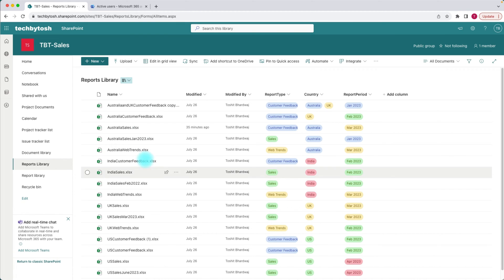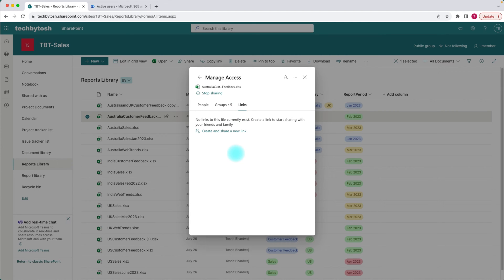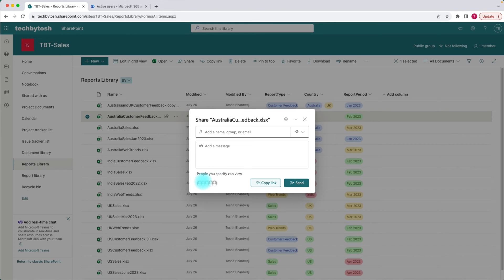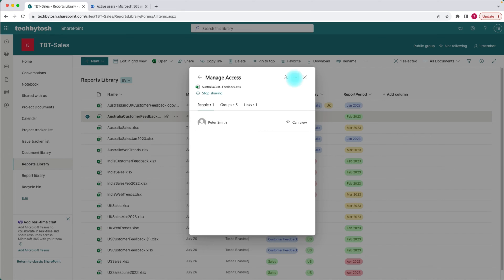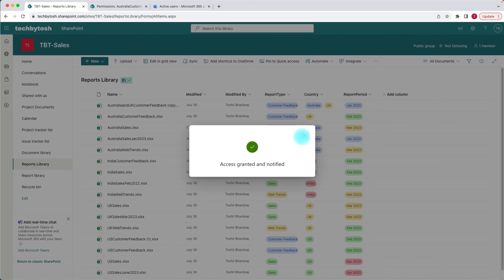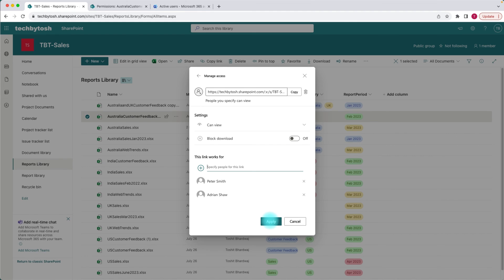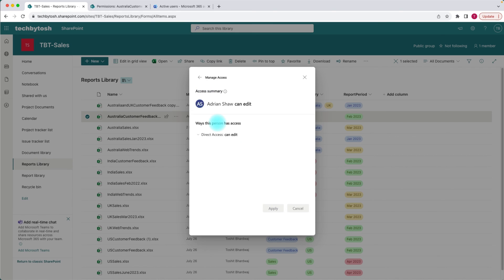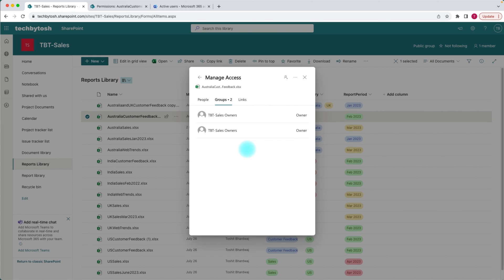Manage Access Tutorial: File Sharing in SharePoint OneDrive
Learn about Manage Access experience for file sharing in SharePoint & OneDrive.

Take control of what you have shared with the users and what access they currently have.

▬▬▬▬▬▬  ENROL IN MY UDEMY COURSE 🚀  ▬▬▬▬▬▬
Course: SharePoint Online: Complete Guide to Microsoft SharePoint

In this comprehensive SharePoint tutorial, discover the latest way to effortlessly share files and manage access like a pro! 🚀 Whether you're a seasoned SharePoint user or just starting out, our step-by-step guide to the new Sharing & Manage Access Experience will empower you to streamline collaboration and enhance productivity.

🔗 Learn how to share files securely with colleagues and external partners using the advanced features of SharePoint's new sharing capabilities. This tutorial covers everything from setting permissions to managing access, ensuring that your sensitive data remains protected at all times.

🔔 Don't miss out on this essential tutorial! Watch now to unlock the full potential of SharePoint's new Sharing & Manage Access Experience and take your collaboration skills to the next level.

0:00 Introduction

▬▬▬▬▬▬  🔥🔥 VIDEO CREATION PRODUCTS I USE 🔥🔥 ▬▬▬▬▬▬